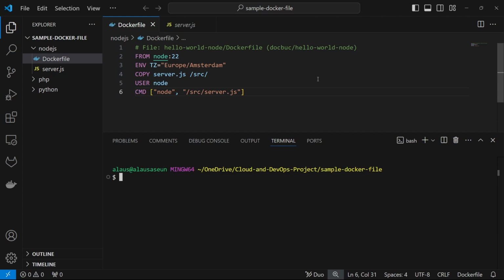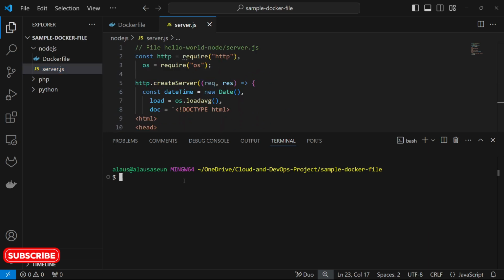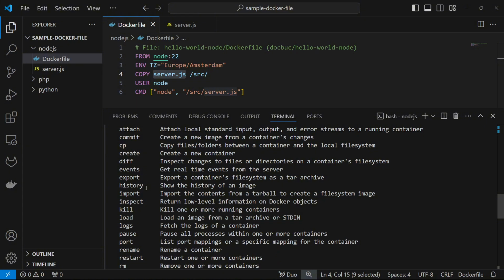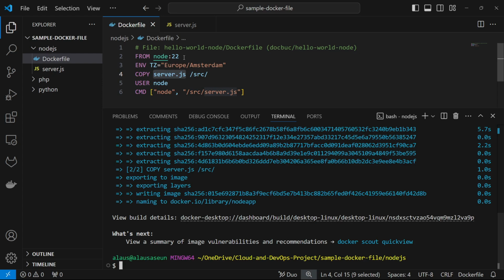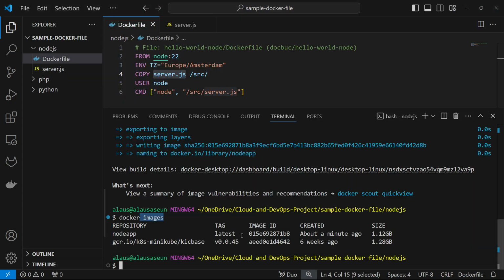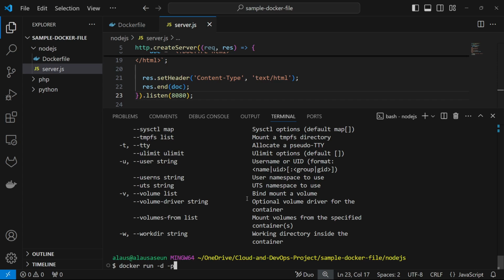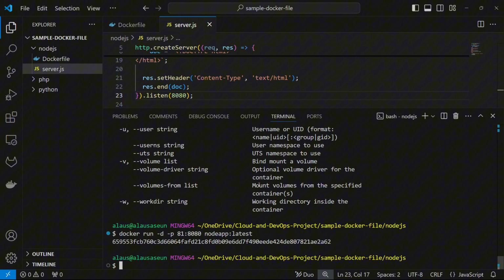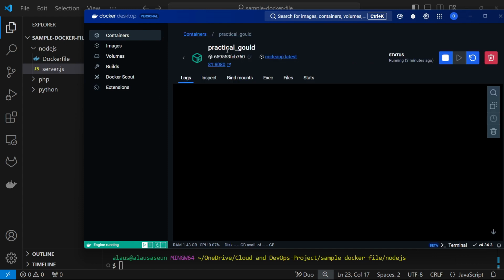Docker Build vs Run: Build Custom Images and Start Containers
In this tutorial, we dive into the Docker build and run commands, breaking down their roles and key differences. Learn how to use docker build to create custom images from a Dockerfile and understand how docker run pulls images from repositories like Docker Hub (if unavailable locally) and starts them as containers. This guide will help you master these essential Docker commands to streamline your container workflows.